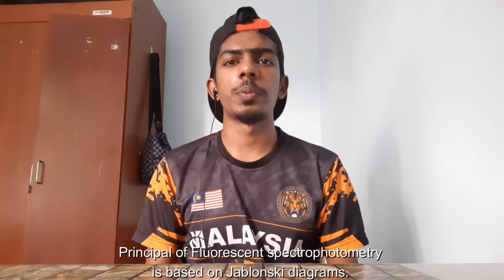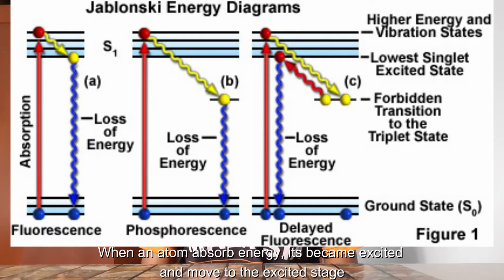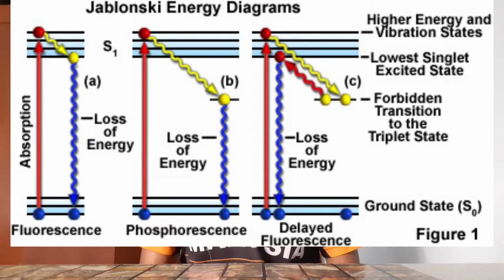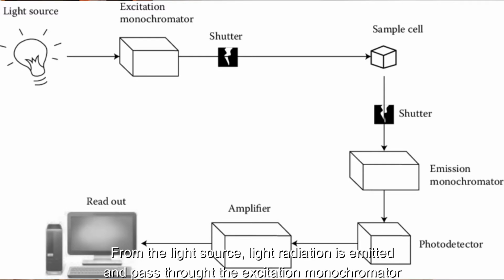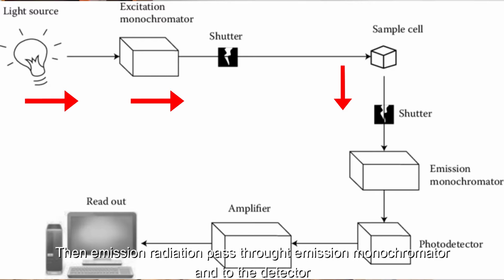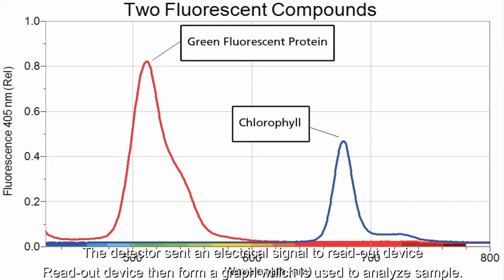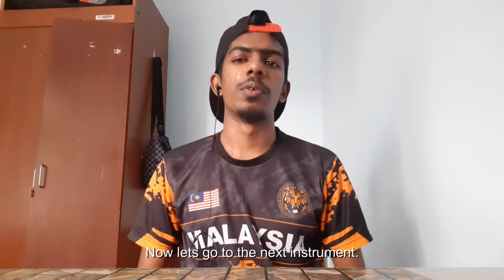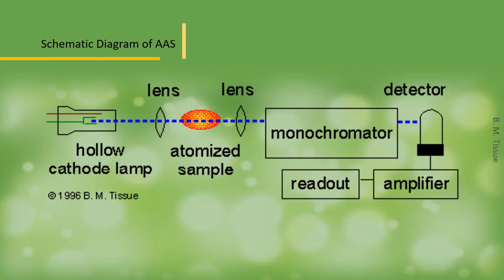UMT || GROUP 13 - MARINE POLLUTANTS DETECTOR